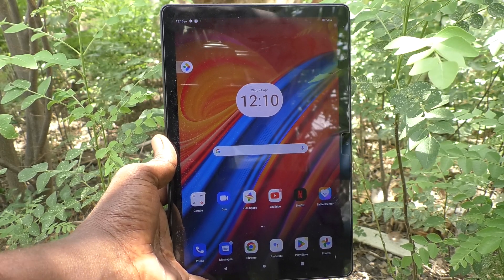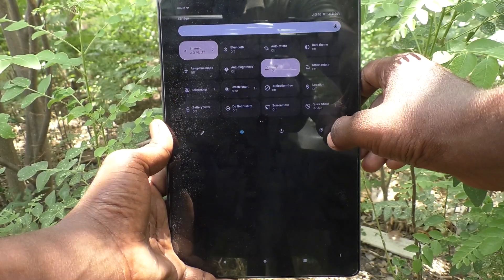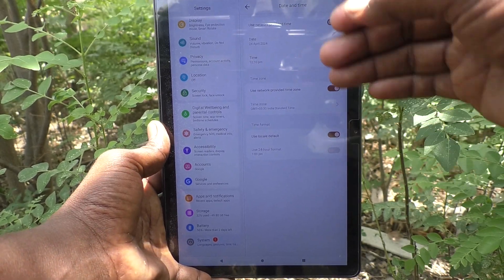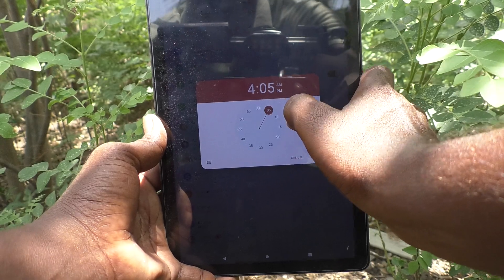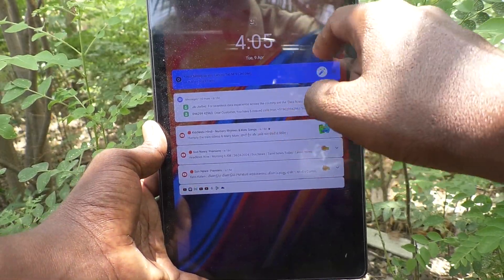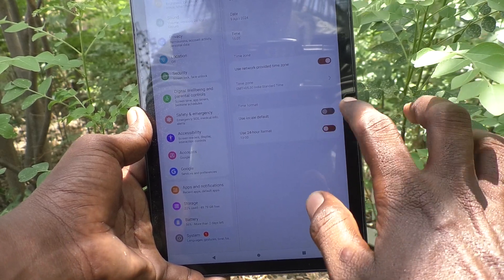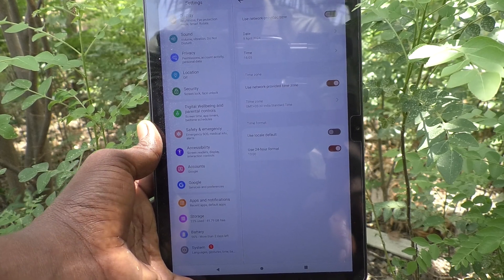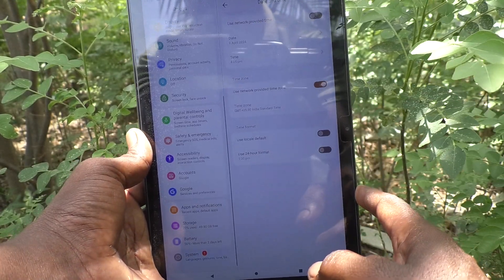How to change date and time in Lenovo Tab M10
Lenovo Tab M10 date and time change settings: Learn here how to change date and time in Lenovo Tab M10 tablet.

10.1 inch FHD (IPS LCD) (1920*1200) display| 100% sRGB| 320 nits brightness; 8.5 mm thin| 460 gm light|Android 11| Unisoc T610 octa core processor|
4 GB RAM | 64 GB ROM expandable upto 128 GB| 5100 mAH battery| 10 hours video playback time
8 MP Auto-Focus Rear Camera| 5 MP Auto-Focus Front Camera| 1 year warranty

ASIN B0B8DKL2SD
4.0 out of 5 stars